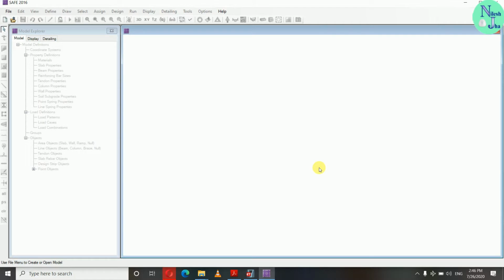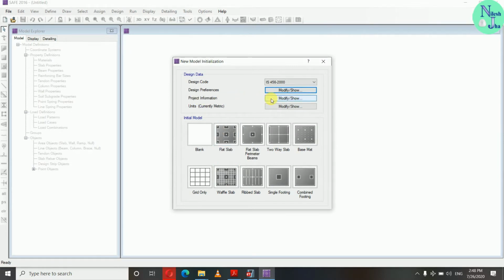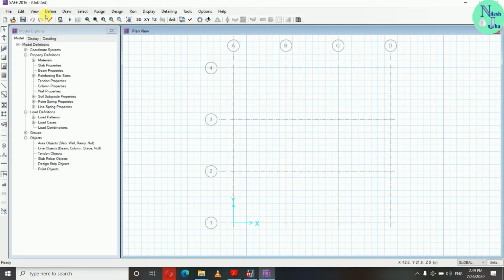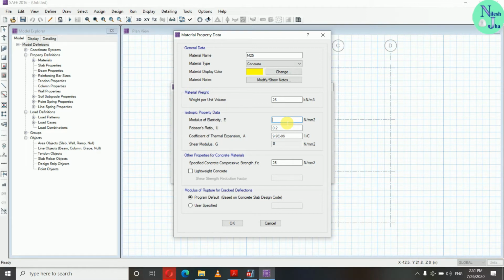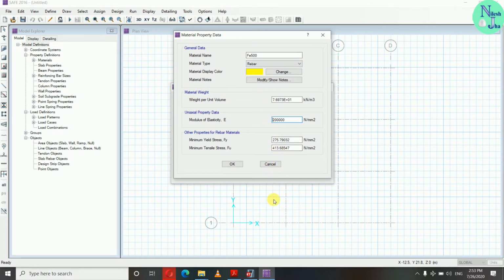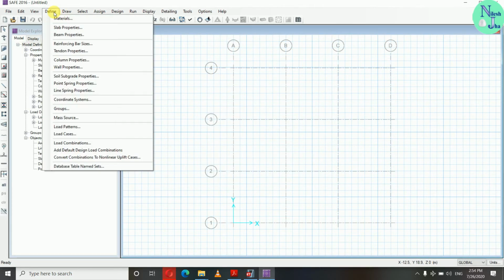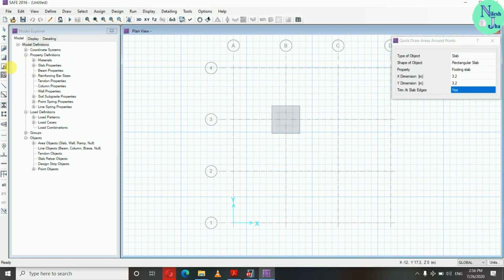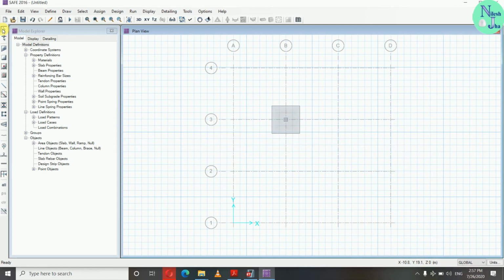Design Of Isolated Footing in CSi SAFE | Part 2 | Define Materials & Slab Properties | Nilesh Jha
This is the 2nd part of design of Isolated Footing in CSi SAFE 2016. In this video, we will define materials properties and Slab properties. And then we will model our Isolated Footing.
How to define materials properties in CSi SAFE 2016.
How to define Slab properties in CSi SAFE 2016.
How to draw Isolated Footing in CSi SAFE 2016.
How to model Footing in CSi SAFE 2016.
CSi SAFE tutorial.
Design of isolated footing in SAFE as per IS code.